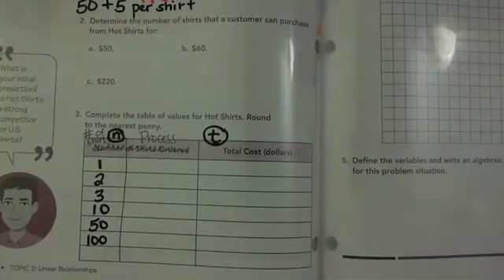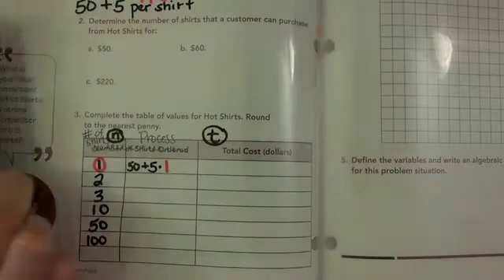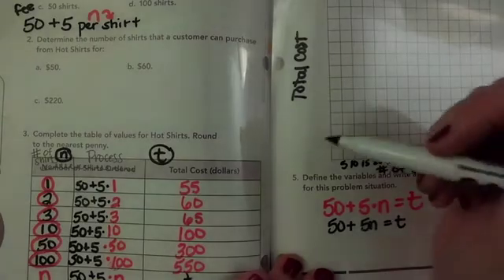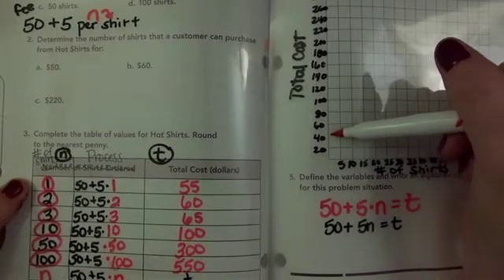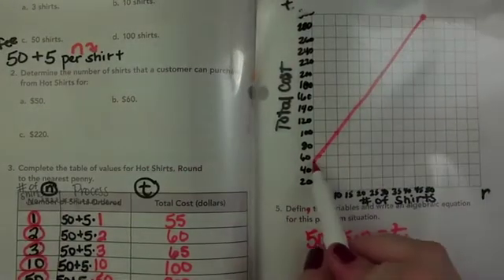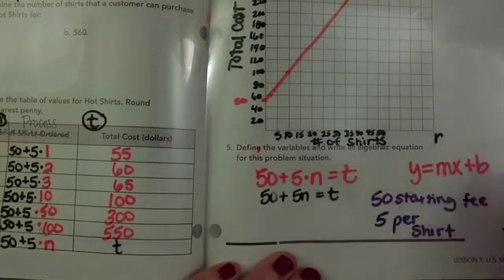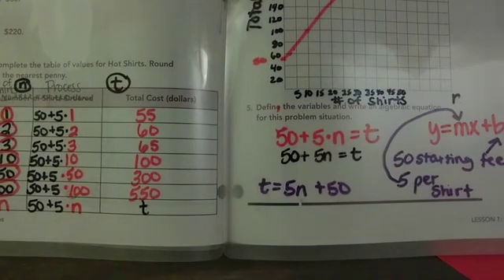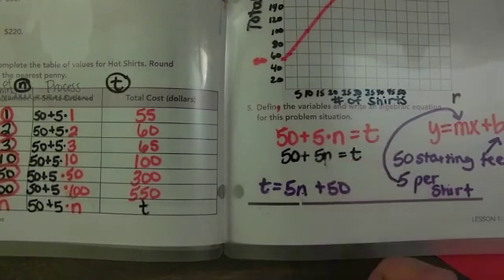M2 T2 L1 Activity 1 2 Hot Shirts